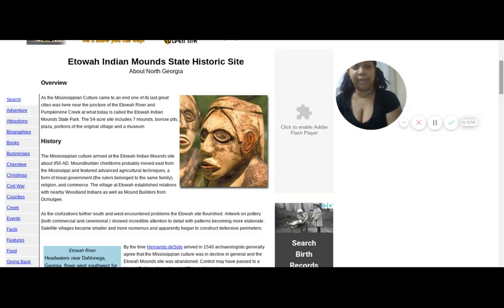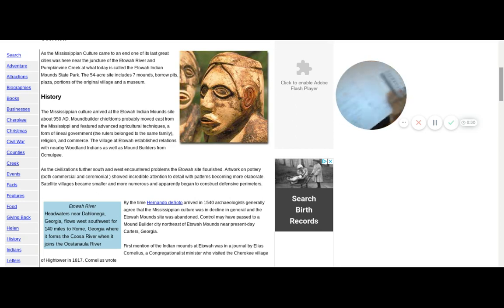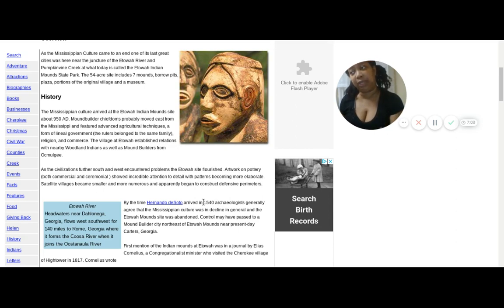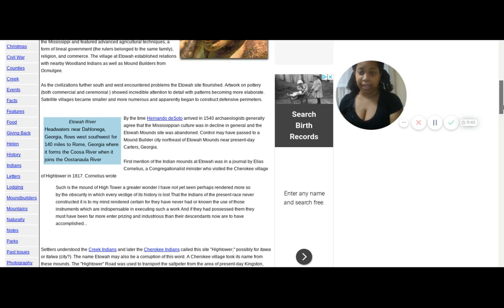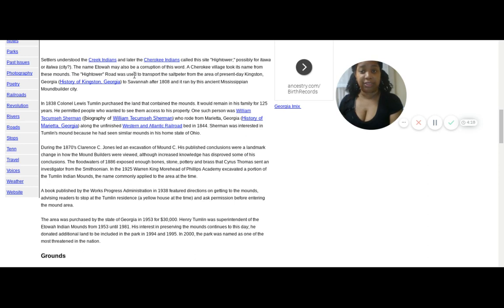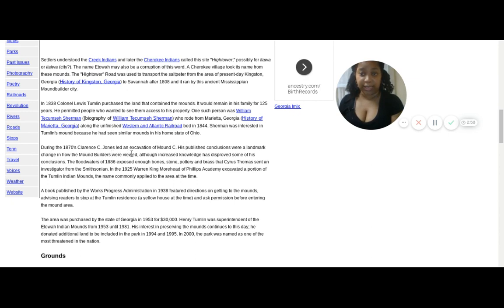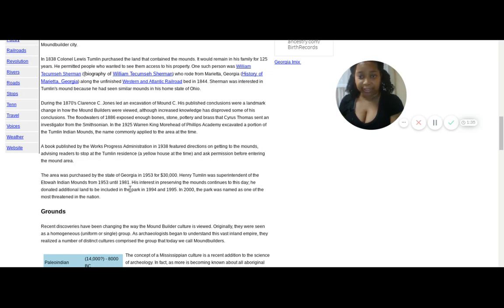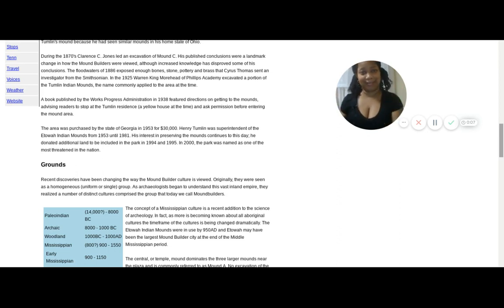Aboriginal Mound Builders (Part 2) (Georgia Etowah)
Etowah Indian Mounds State Historic Site (Article)

Book -  "Archeology of the Funeral Mound:  Ocumulgee National Monument, Georgia by  Charles H. Fairbanks